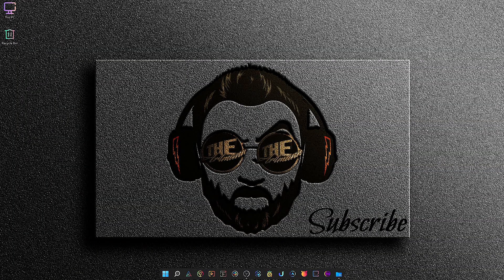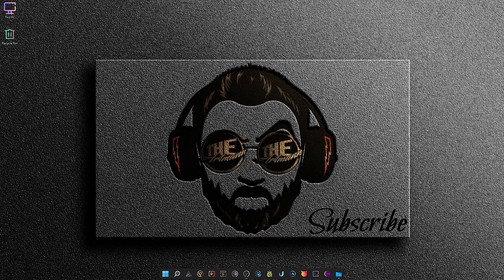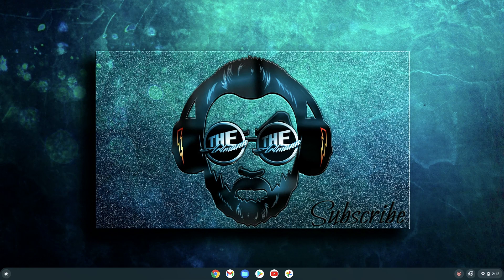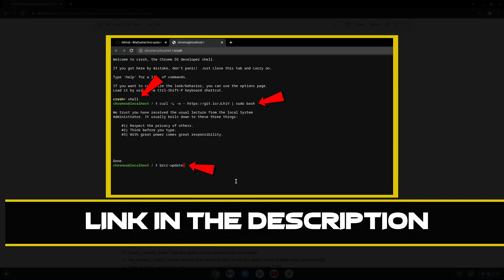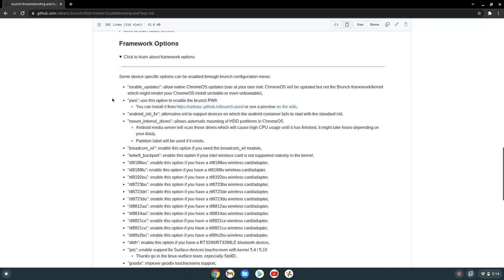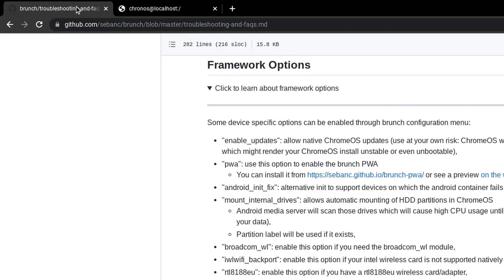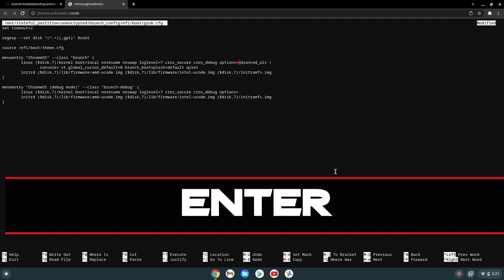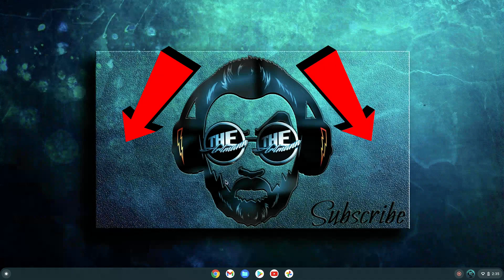How to FIX Chrome OS | Wi-Fi, Bluetooth, Touchpad and More [2022]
Hey Guys!

How to Fix CHROME OS: in this video we will see how can we FIX different issues in CHROME OS. Issues like Wi-Fi not working, bluetooth, touchscreen, touchpad and much more.

Also, for all those with newer CPUs like Intel 10th and 11th gen, or AMD Ryzen 4th gen and higher, I will show you how you can switchthe kernel version so you won't get stuck in boot loop anymore.

Cheers!